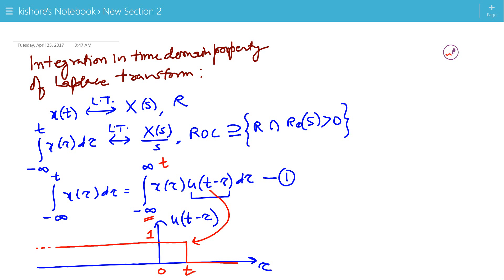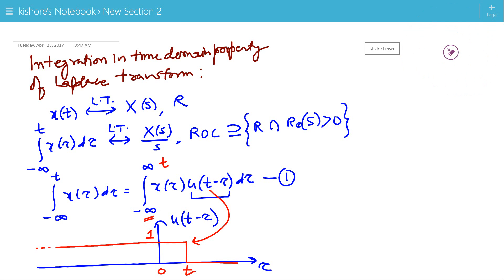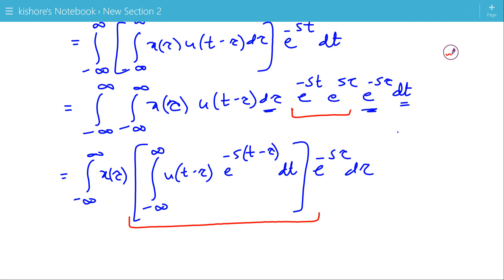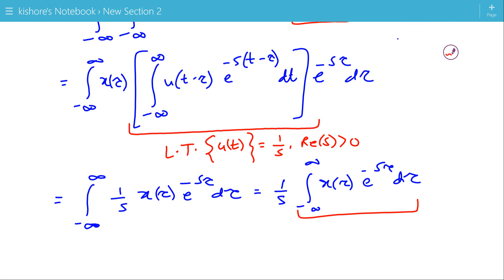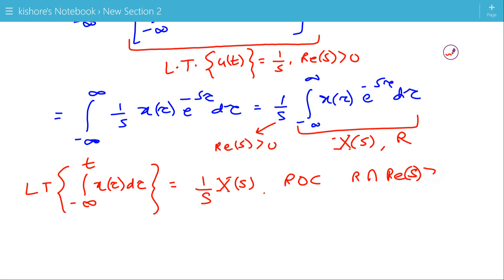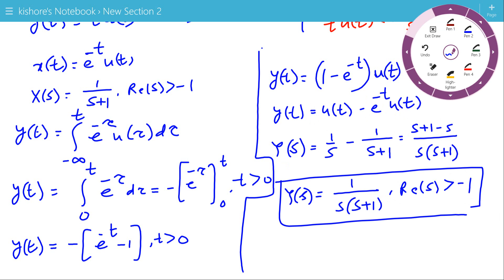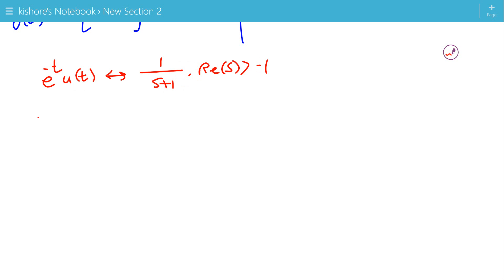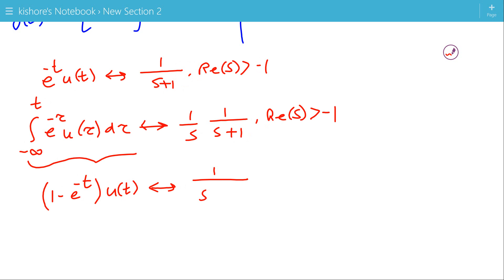Integration in Time Domain Property of Laplace Transform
Integration in Time Domain Property of Laplace Transform is discussed in this lecture. Integration in Time Domain Property of Laplace Transform can be used to find the Laplace transform of various Signals.Integration in Time Domain Property of Laplace Transform with example is explained in this video.